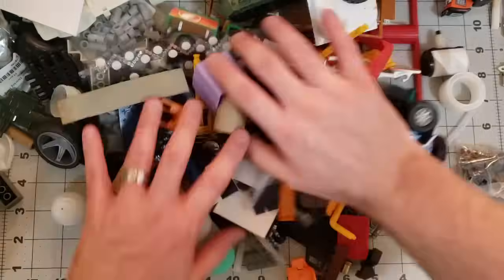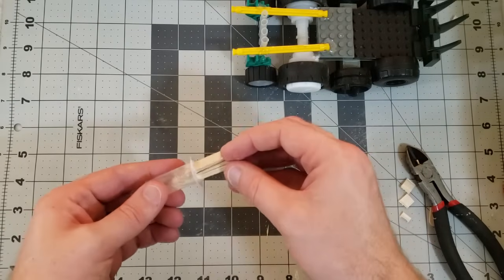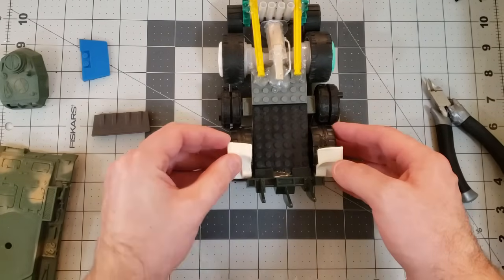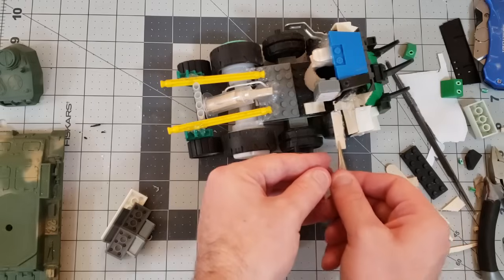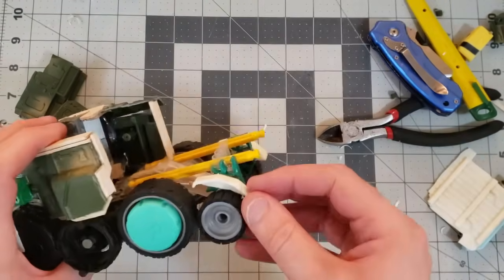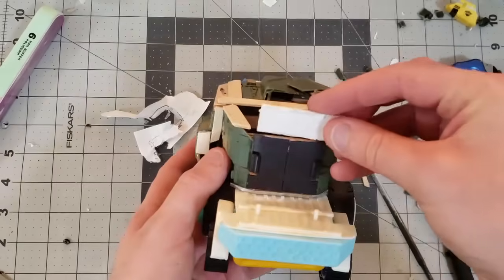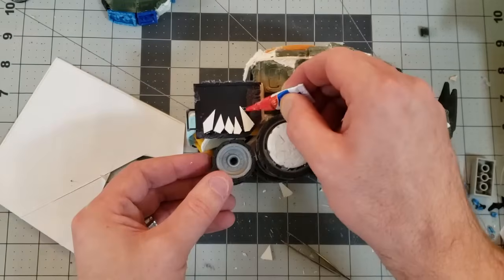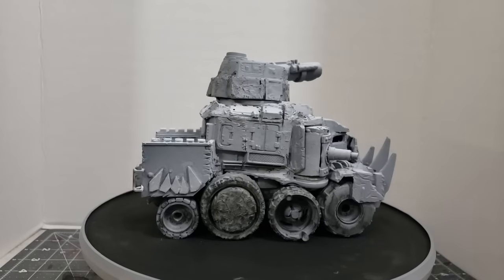Ork Battlewagon Scratch build: Part 1 Warhammer 40k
Happy Orktober! (or Decemb-ork in this case) It's me, Scratch "I took your kids megablocks" Bashing.

In this video I will be showing the process of scratch building a  custom(kustom) Ork Battlewagon model for Warhammer 40k, though it doesn't use any official Games Workshop bits. This is a scratch-built / kit-bashed / toy-bashed sci-fi ork vehicle model built using a variety of materials I had in my collection.

I spent 2 days building this model.

Need hot glue sticks? (a.k.a Ammo)

The Ultimate 40k Ork Battlewagon scratch build. Made from various trash items.